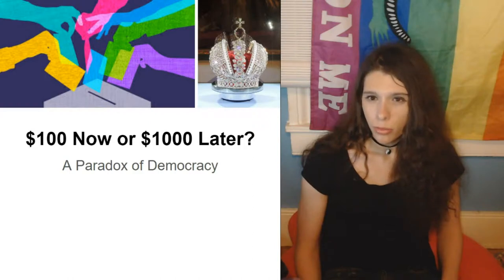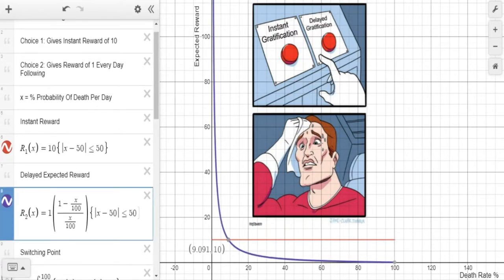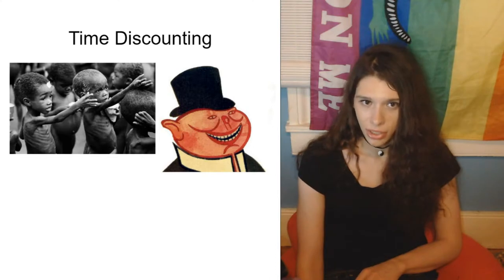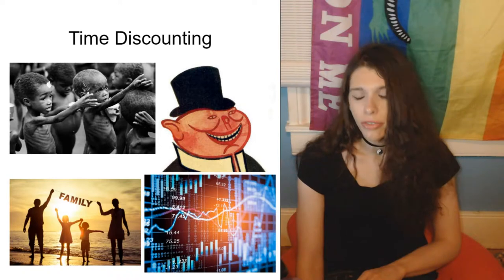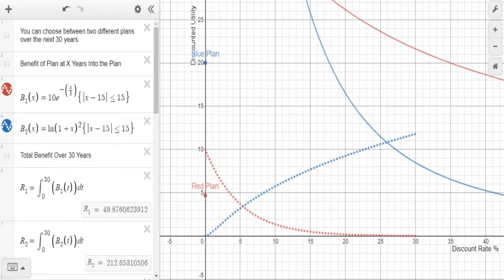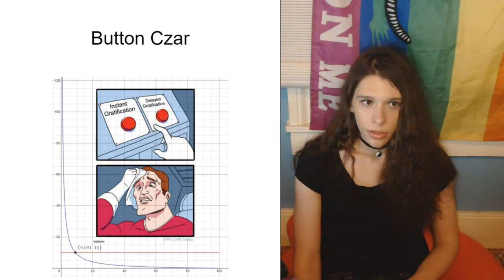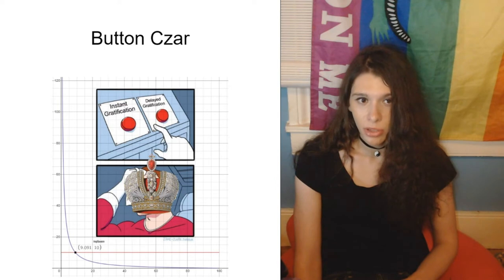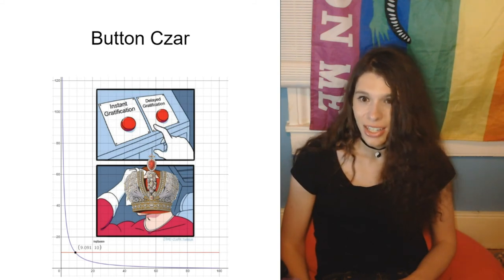$100 Now or $1000 Later: A Paradox in Democracy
HypatiaEDU is a YouTube channel, dedicated to problem solving and critical thinking.